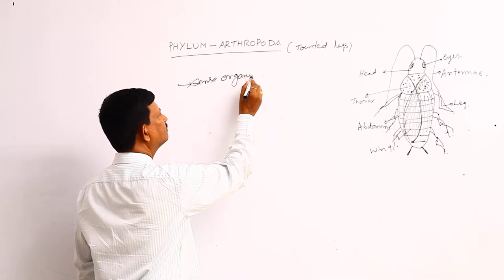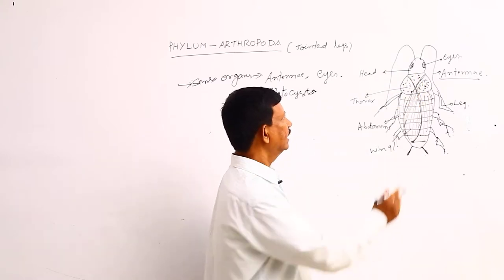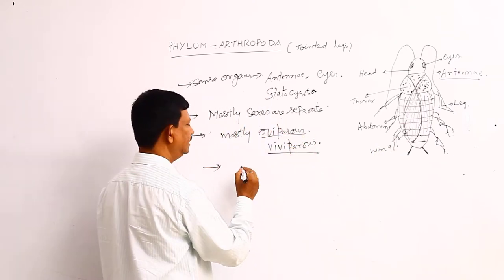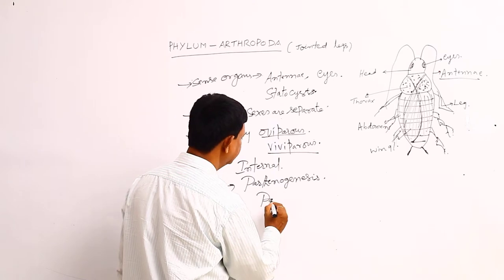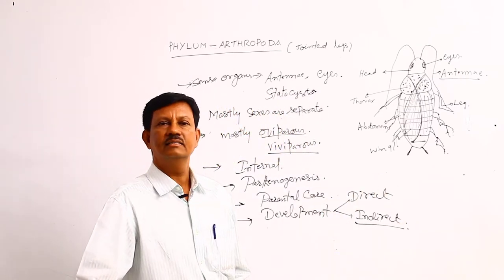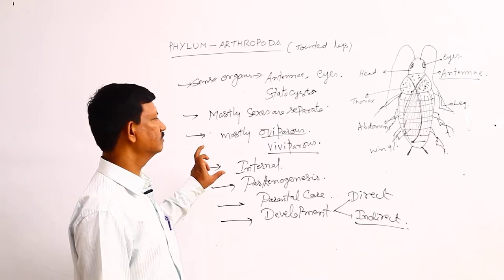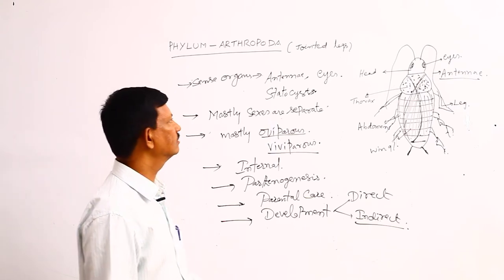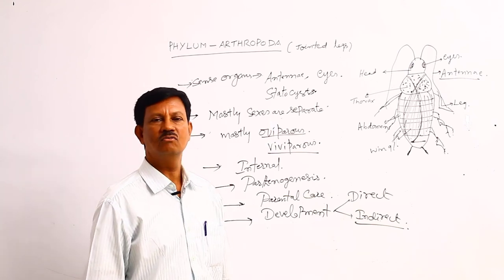PH ARTHROPODA || Phy Arthropoda 4 || Disk Telangana